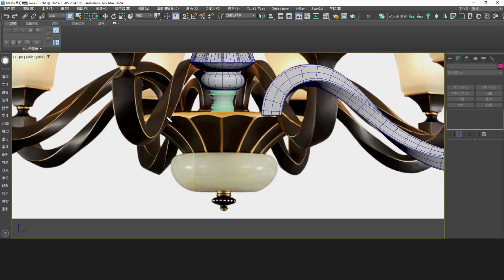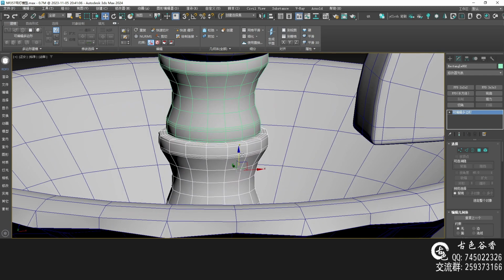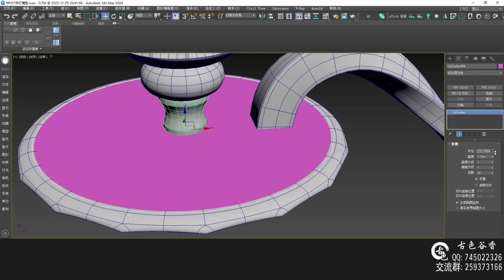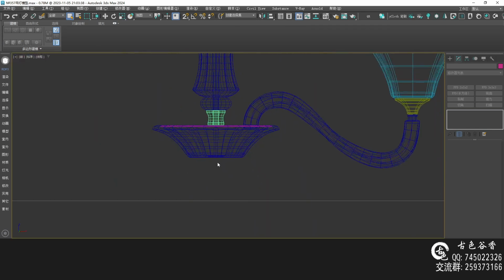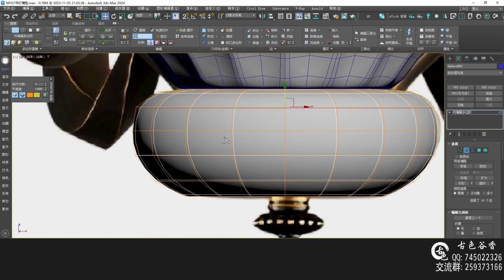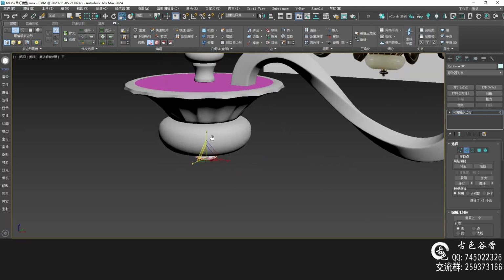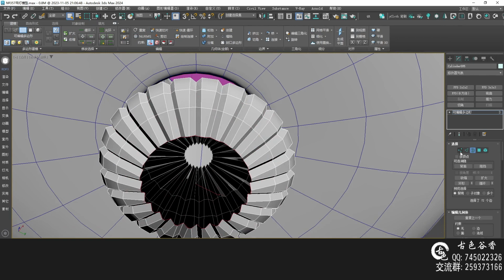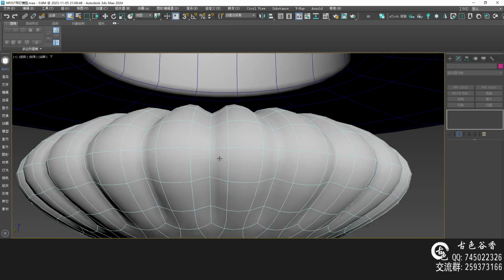07 crystal ball making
07 crystal ball making